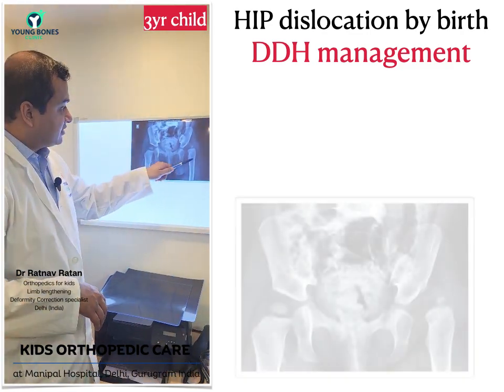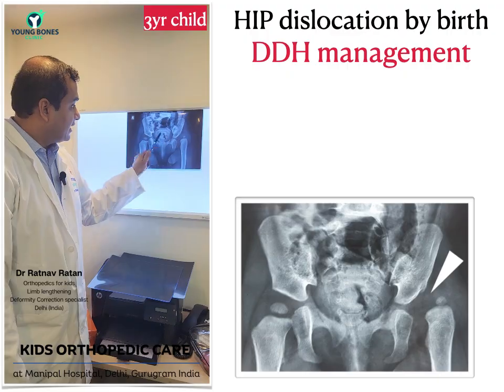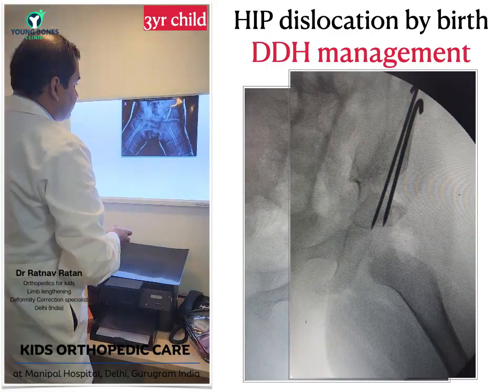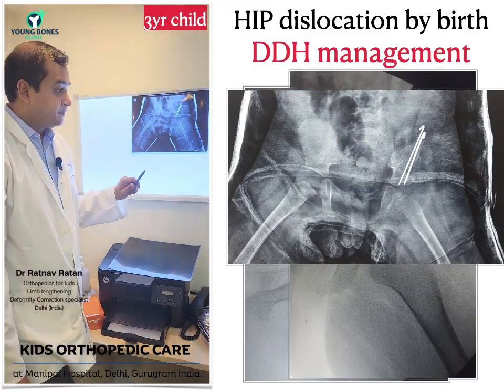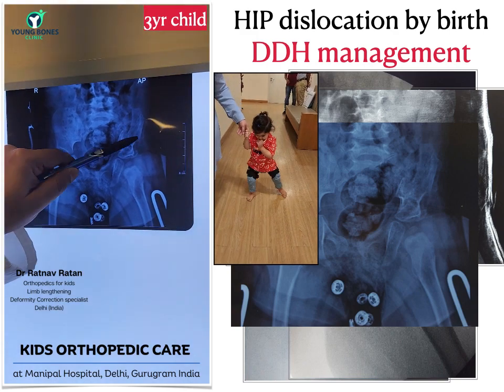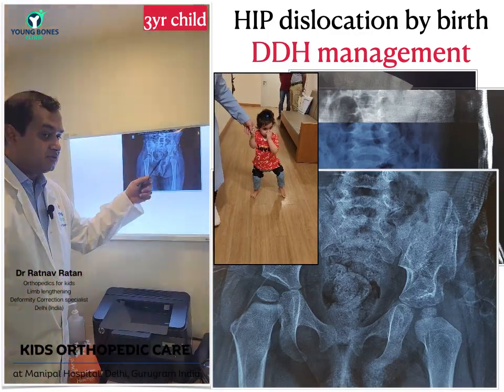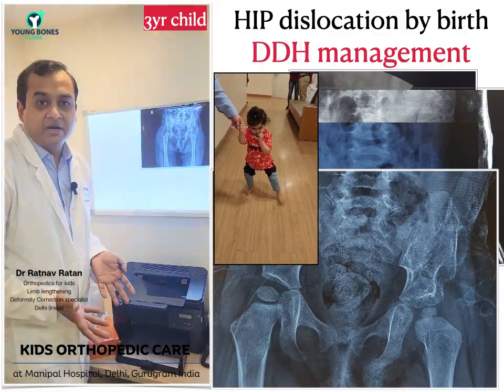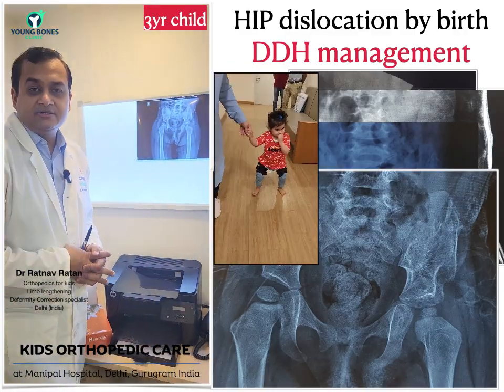DDH for parents|DDH treatment|पैदाशी उतरे कूल्हे का इलाज़|خلع الورك عند الولادة|الدكتور راتناو راتان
In babies and children with developmental dysplasia (dislocation) of the hip (DDH), the hip joint has not formed normally. The ball is loose in the socket and may be easy to dislocate.In all cases of DDH, the socket (acetabulum) is shallow, meaning that the ball of the thighbone (femur) cannot firmly fit into the socket. Sometimes, the ligaments that help to hold the joint in place are stretched. The degree of hip looseness, or instability, varies among children with DDH. Developmental dysplasia of the hip doesn't cause pain in babies, so can be hard to notice. Doctors check the hips of all newborns and babies during well-child exams to look for signs of DDH. Parents could notice: The baby's hips make a popping or clicking that is heard or felt.

Rarely, a baby isn't born with DDH, but develops it after birth. To prevent DDH in babies who aren't born with it, don't swaddle a newborn's hips or legs tightly together. Always make sure a baby's legs have plenty of wiggle room.

Doctors find most cases of DDH during well-child exams. If a baby has signs of DDH or has a higher risk for it, the doctor will order tests.

Two tests help doctors check for DDH:
An ultrasound uses sound waves to make pictures of the baby's hip joint. This works best with babies under 6 months of age. That's because most of a baby's hip joint is still soft cartilage, which won't show up on an X-ray.
An X-ray works best in babies older than 4–6 months. At that age, their bones have formed enough to see them on an X-ray.

When DDH is detected at birth, it can usually be corrected with the use of a harness or brace. If the hip is not dislocated at birth, the condition may not be noticed until the child begins walking. At this time, treatment is more complicated, with less predictable results. A pediatric orthopedic surgeon (a specialist in children's bone conditions) cares for babies and kids with DDH. The goal of care is to get the ball of the hip in the socket and keep it there, so the joint can grow normally.

The orthopedic surgeon chooses the treatment based on the child's age. Options include:
bracing
a closed reduction and casting
an open reduction (surgery) and casting

In Babies of age 6 months to 2 years:- If a closed reduction procedure is not successful at putting the thighbone in its proper position, open surgery is necessary. In this procedure, an incision is made at the baby's hip that allows the surgeon to clearly see the bones and soft tissues.

In some cases, the thighbone will be shortened to properly fit the bone into the socket. X-rays are taken during the operation to confirm that the bones are in position. Afterward, the child is placed in a spica cast to maintain the proper hip position.

If diagnosed early and treated successfully, children are able to develop a normal hip joint and should have no limitation in function. Left untreated, DDH can lead to pain and osteoarthritis by early adulthood. It may produce a difference in leg length or decreased agility.

Even with appropriate treatment, hip deformity and osteoarthritis may develop later in life. This is especially true when treatment begins after the age of 2.

عندما يتم اكتشاف DDH عند الولادة، يمكن عادةً تصحيحه باستخدام حزام أو دعامة. إذا لم يتم خلع الورك عند الولادة، فقد لا يتم ملاحظة الحالة حتى يبدأ الطفل في المشي. في هذا الوقت، يكون العلاج أكثر تعقيدًا، مع نتائج أقل قابلية للتنبؤ بها. الهدف من الرعاية هو إدخال كرة الورك في التجويف وإبقائها هناك، حتى ينمو المفصل بشكل طبيعي.

Learn more about common Pediatric Orthopaedic problems, Sports Injuries, Adult limb reconstruction.
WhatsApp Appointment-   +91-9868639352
Address1--  𝗠𝗮𝗻𝗶𝗽𝗮𝗹 𝗛𝗼𝘀𝗽𝗶𝘁𝗮𝗹 ,𝗣𝗮𝗹𝗮𝗺 𝗩𝗶𝗵𝗮𝗿, 𝗚𝘂𝗿𝗴𝗮𝗼𝗻,𝗗𝗲𝗹𝗵𝗶 𝗡𝗖𝗥, 𝗜𝗻𝗱𝗶𝗮
Address2-  𝗠𝗮𝗻𝗶𝗽𝗮𝗹 𝗛𝗼𝘀𝗽𝗶𝘁𝗮𝗹 Sector-6,Dwarka ,𝗗𝗲𝗹𝗵𝗶 𝗡𝗖𝗥, 𝗜𝗻𝗱𝗶𝗮